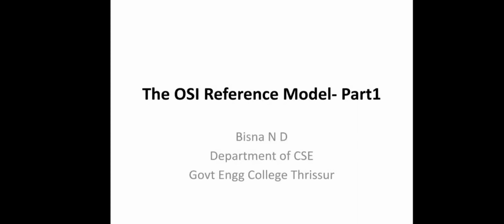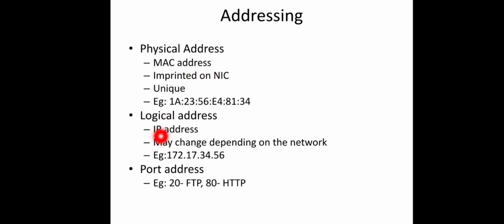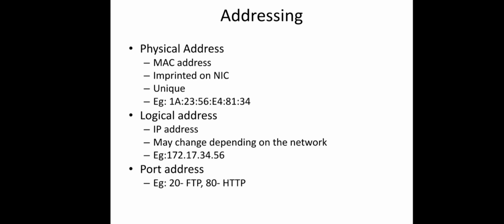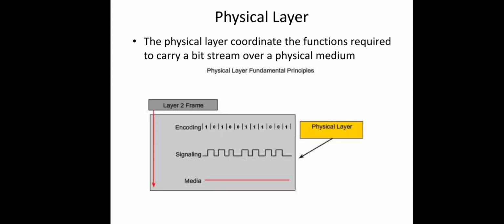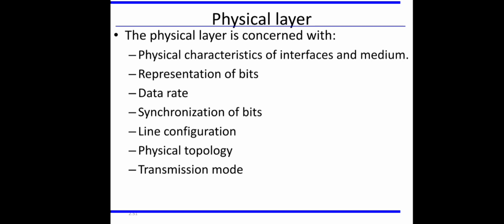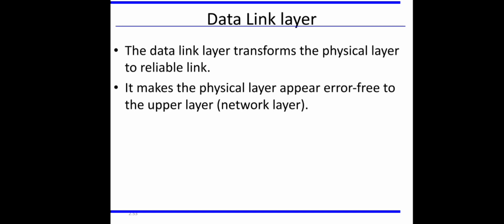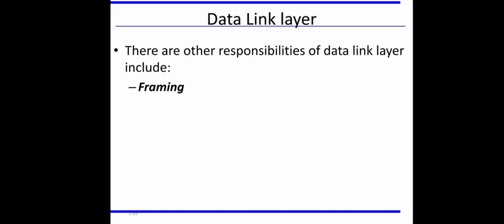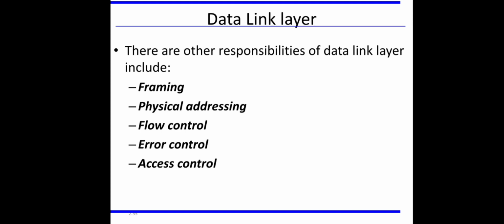Computer Networks - L3 : OSI Reference model (KTU BTech CSE , CS306, CST286)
Describes the functions of Physical layer and Data link layer in OSI reference model. also discuss about physical address ( MAC address), Logical address and port address